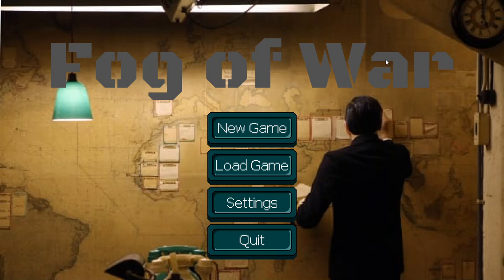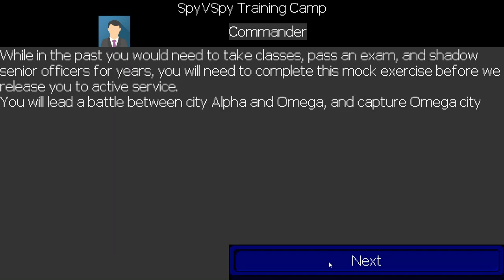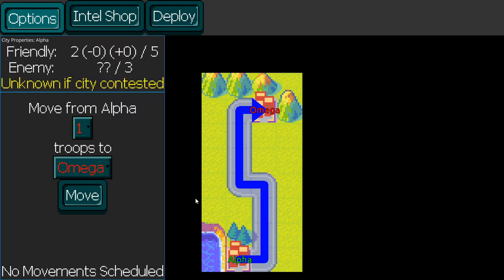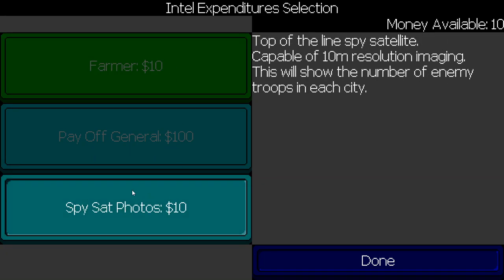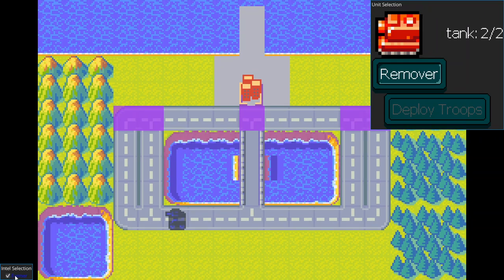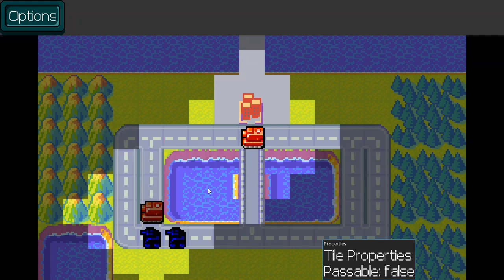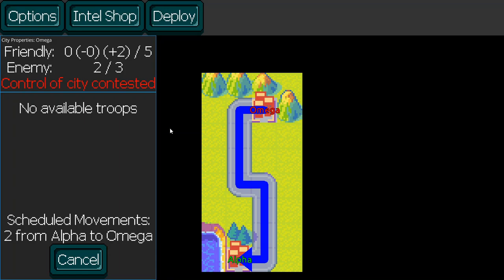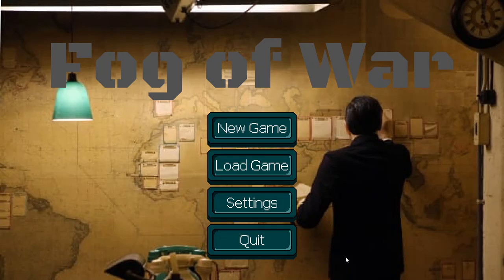Fog Of War Game Demo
A walk through of the current state of the game project I've been working on.